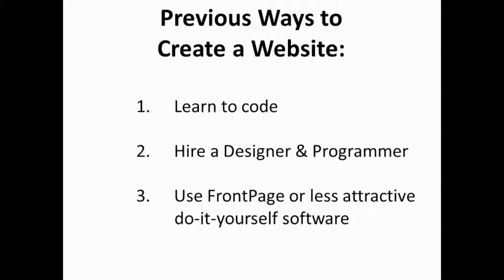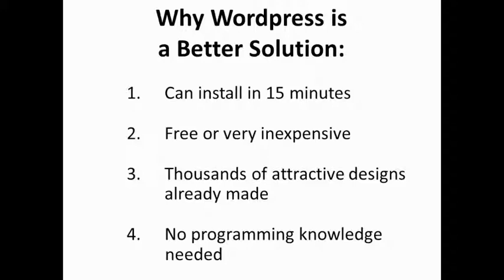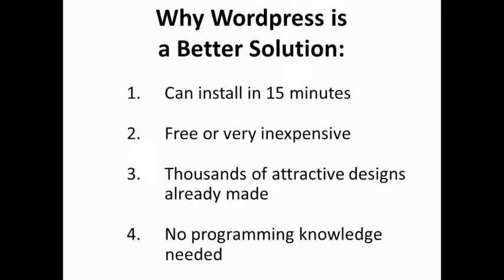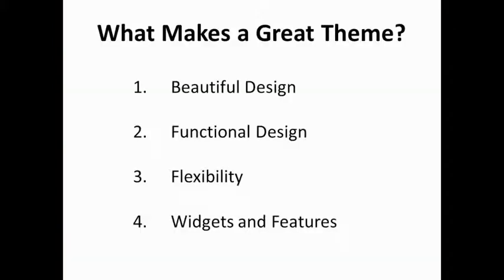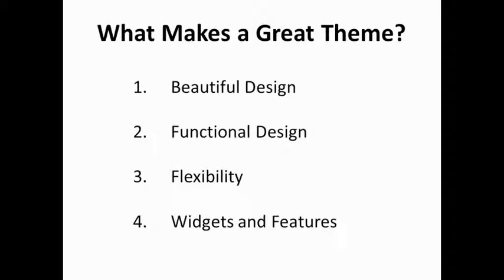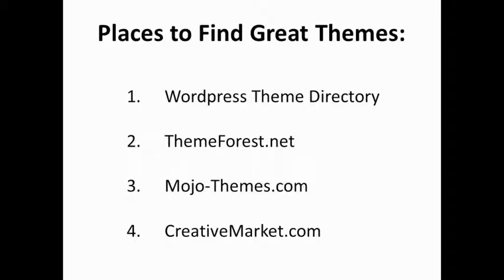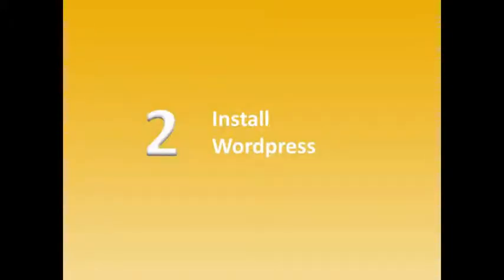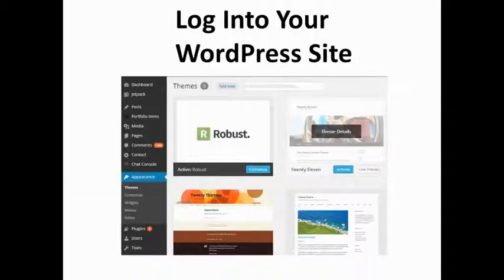3 Simple Steps to Creating a WordPress Website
This video will show you how to choose the right domain name and hosting service to use for your website or blog in 3 simple steps!

earn money
make money from home online
how to make extra money online
making extra money
make easy money
how can i make money online
how can i make money